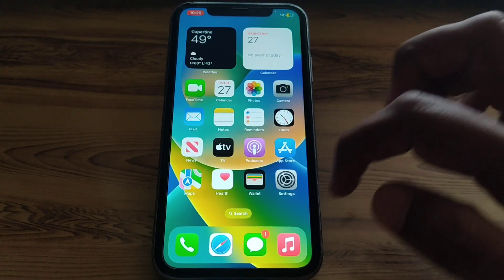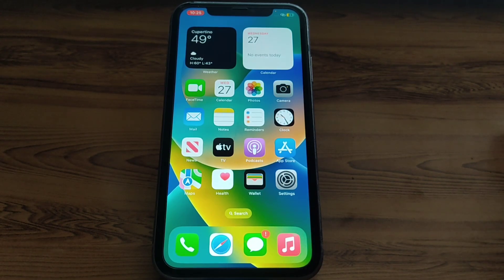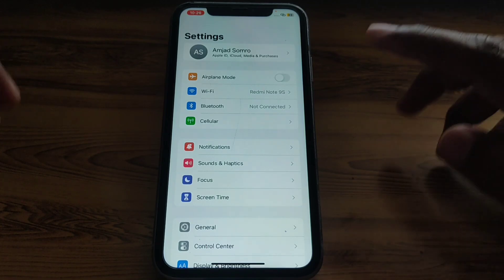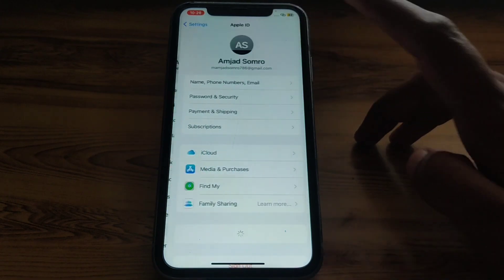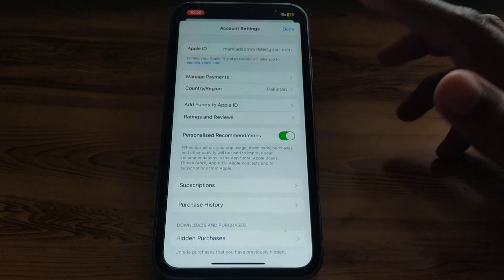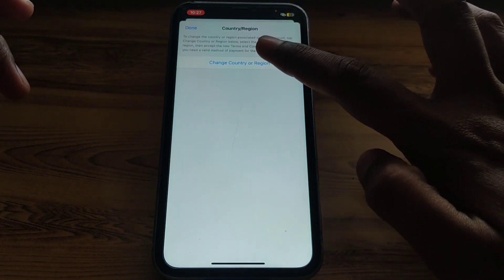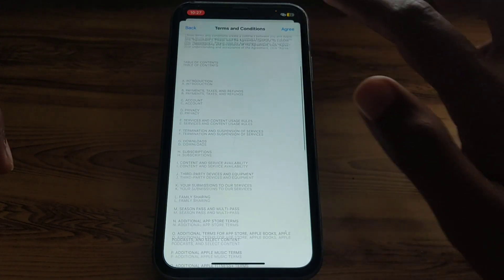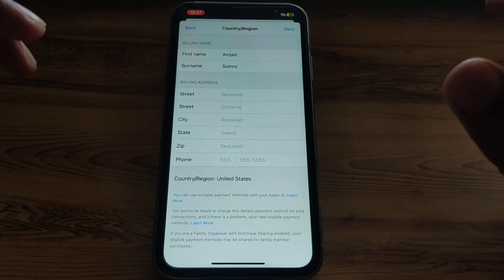how to change country in app store without payment method|change region in app store iphone|2024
When you want to know how to change country in app store without payment method but you do not find any method. If you are looking for how to change country in app store without payment method then your search is over. In this video we will tell you an amazing way how to change country in app store without payment method. So if you want to know how to change country in app store without payment method then you have to watch this video completely.